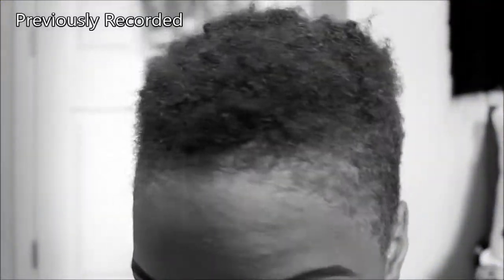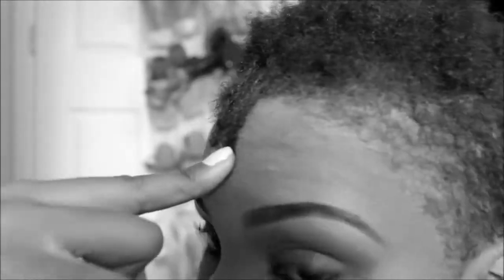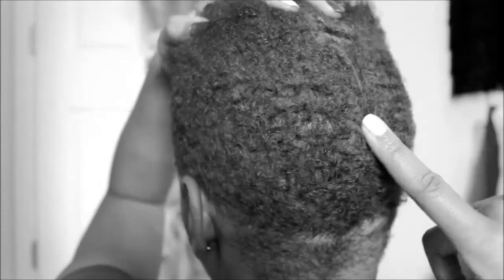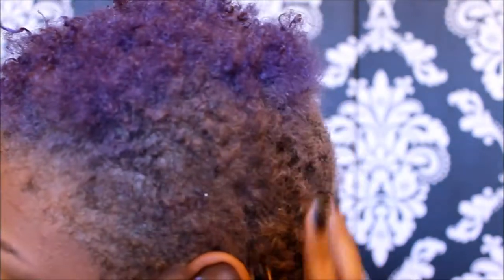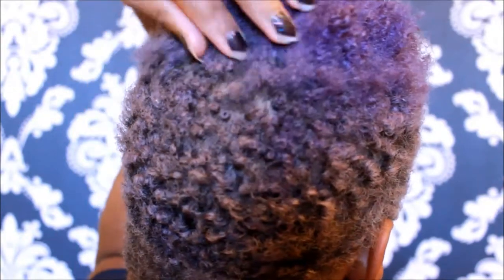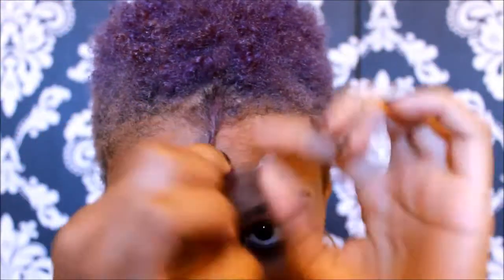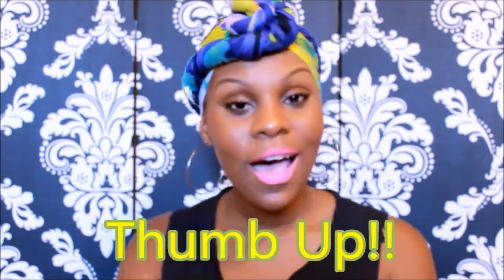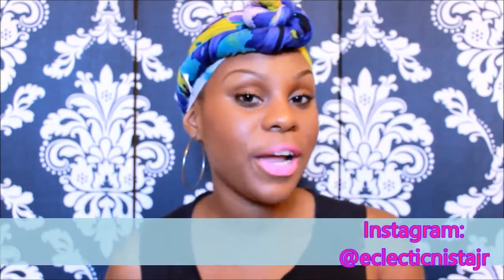| UPDATE | "Manetabolism" 2 Week Hair Journey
Hey guys! So this video is just a quick update on my 2 week journey being on the "manetabolism" pill.